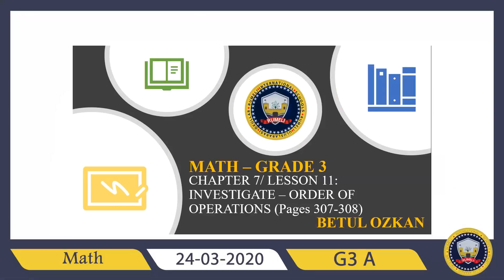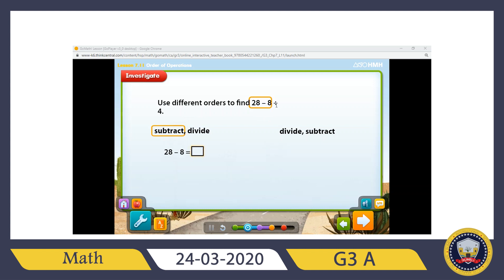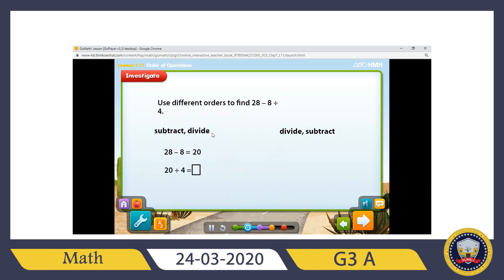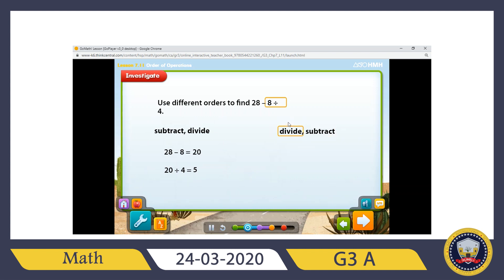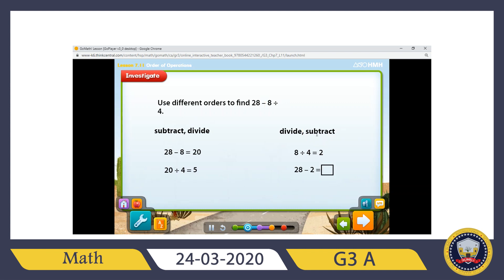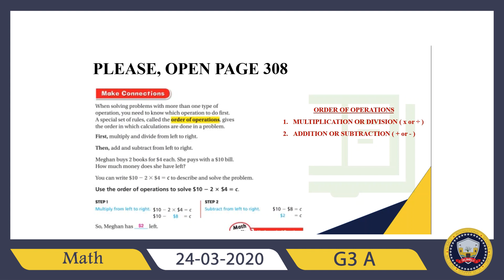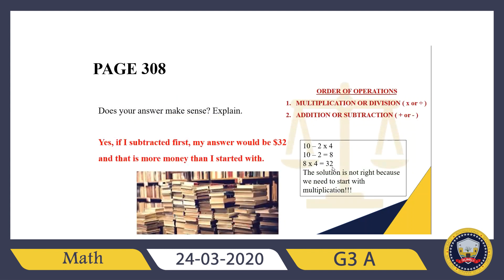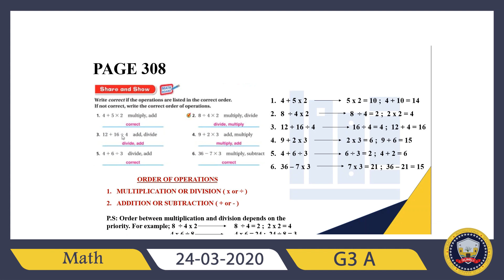Math G3 A